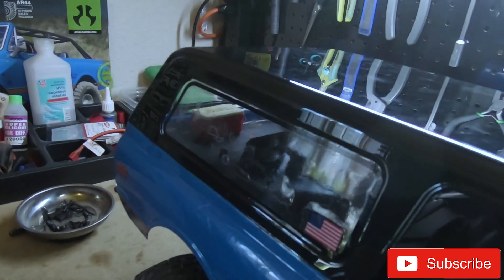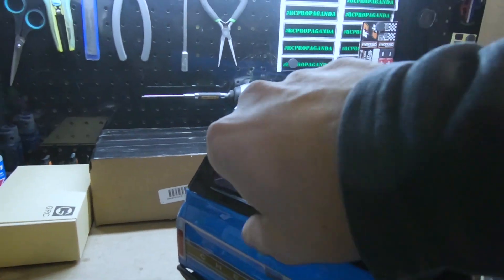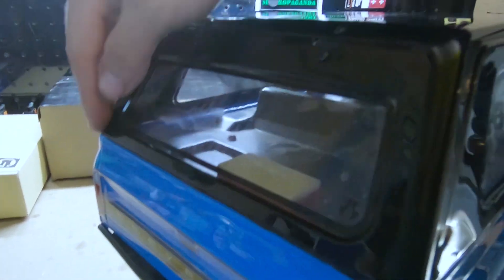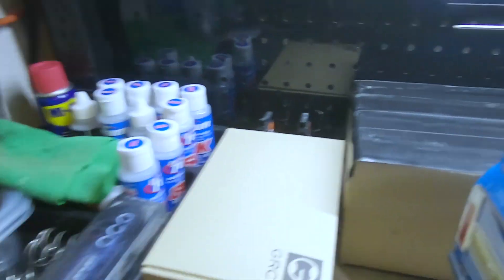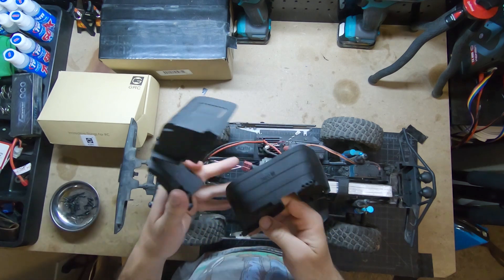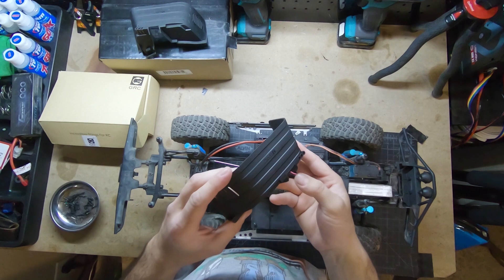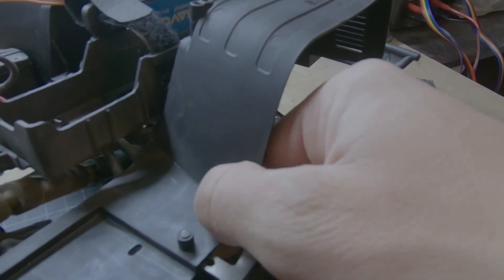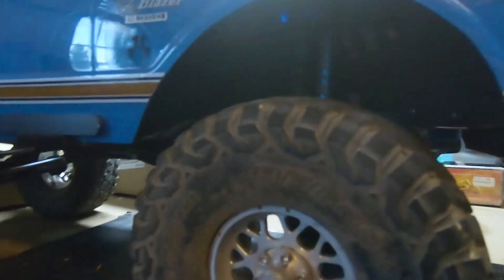Axial K5 Blazer Hard Top Install & Thoughts|GRC Inner Fender Install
finally got the hard top I wanted in. I painted it up and installed it onto the Blazer. Rather easy but just have to take the time to get the trimming right. Enjoy!!